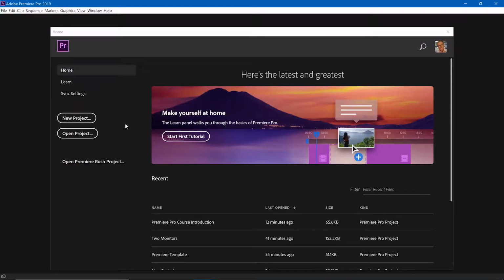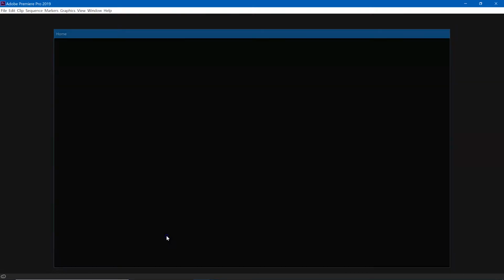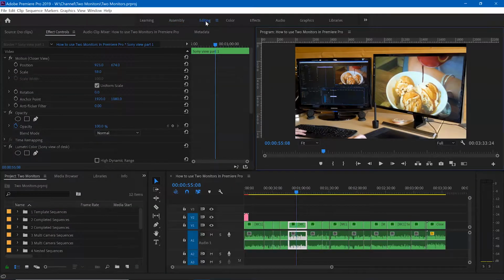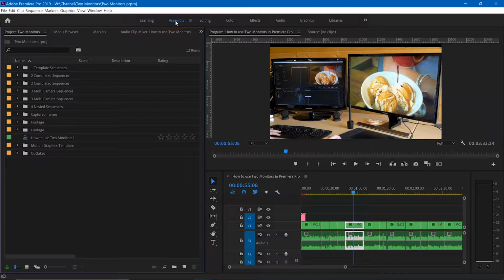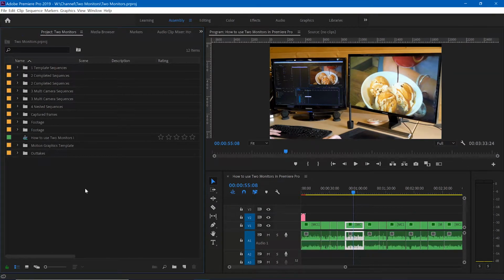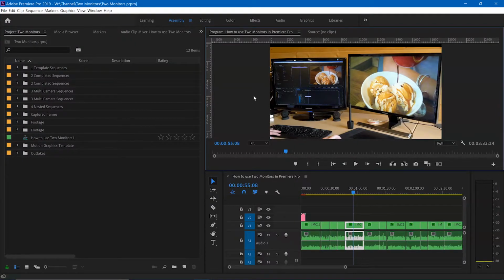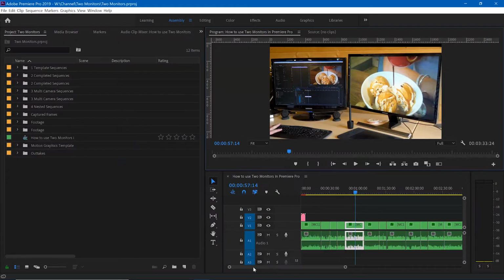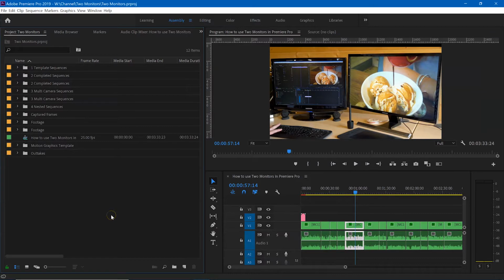Learn Adobe Premiere Pro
This is the video in a course that will teach you Premiere Pro from the beginning. In this module you will learn the Premiere Pro Workspace and how it supports the video production workflow.

The course builds up through modules that explain how to use each of the panels in Premiere, teaches you techniques for each panel and the most useful keyboard shortcuts to speed up your editing.